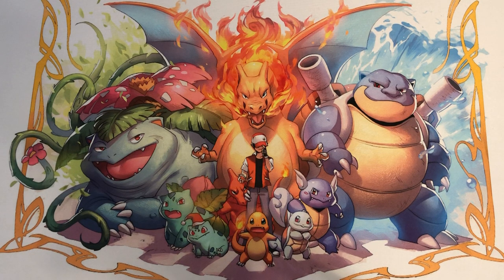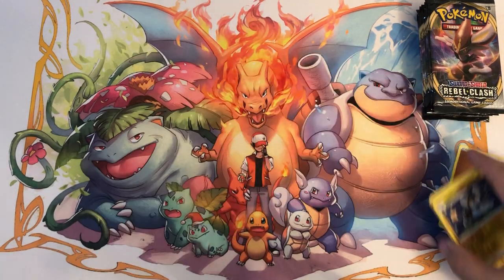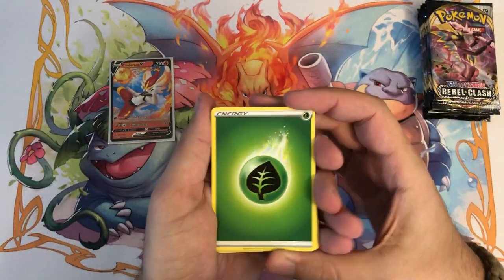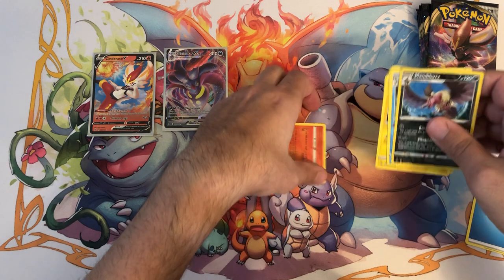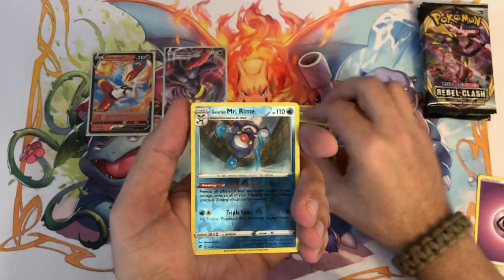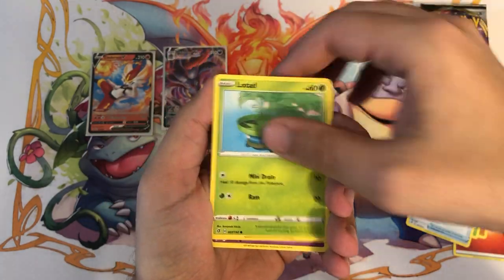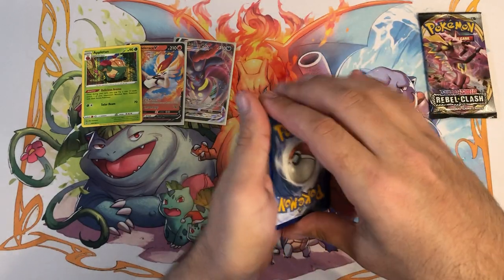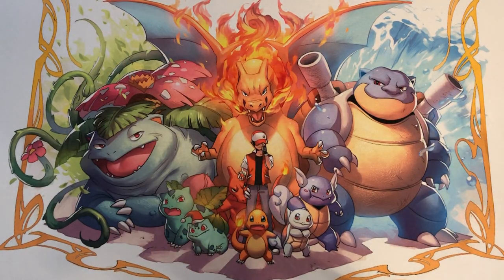THE CLASH!!! Rebel Clash Boosters & Binder! FREE PTCGO CODES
MY REBEL CLASH BINDER, SO CLOSE TO COMPLETING!!! What's up everybody WakoBako here opening up some Rebel Clash and going through my binder! A set that I feel like I'm one of few who enjoys but I'm really looking forward to completing this set while keeping up with the current sets!